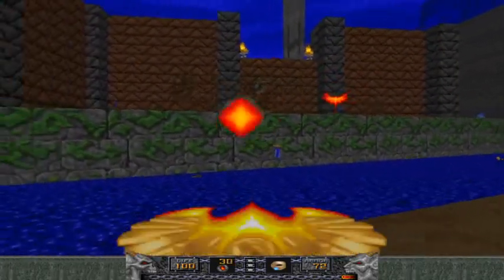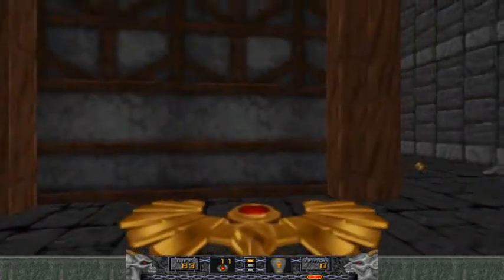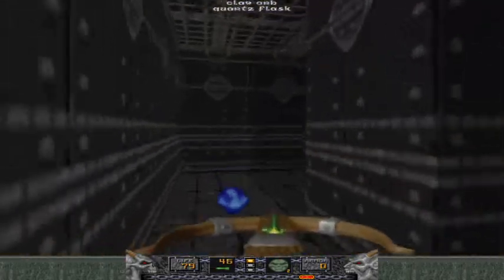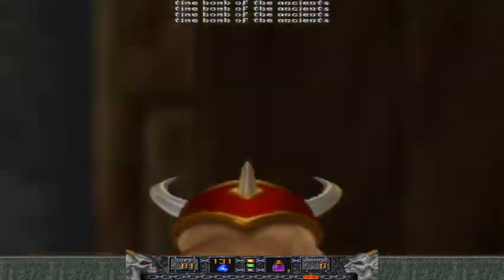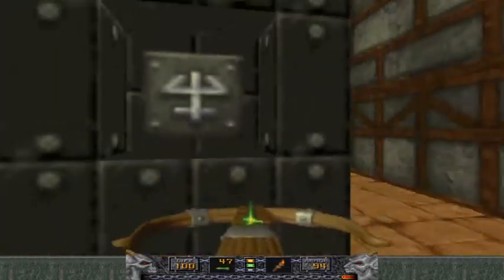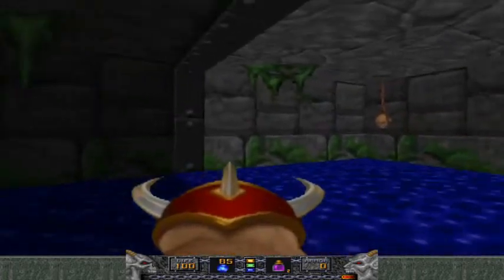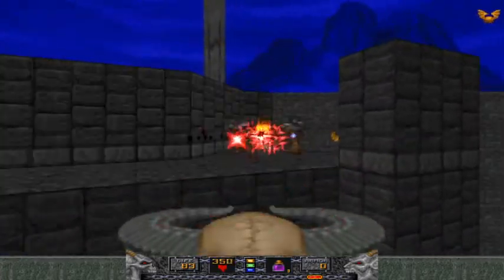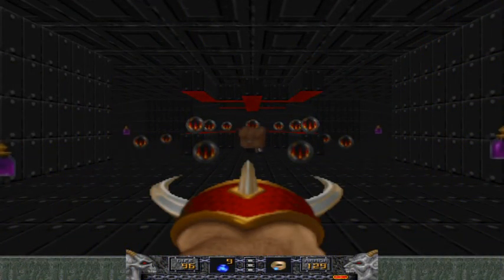Heretic (100%) Walkthrough (E5M7: Foetid Manse)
A complete voice-over walkthrough of the Heretic series (Max kills, items, and secrets) as played on the "Thou Art a Smite-Meister" difficulty (same as Ultra-Violence) using the GZDoom source port.  Episode 5, Mission 7: Foetid Manse